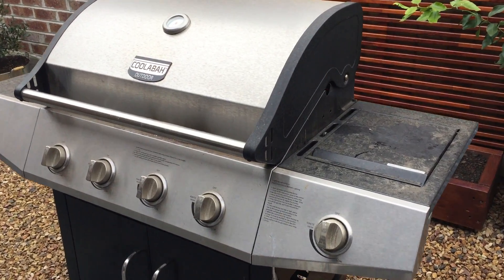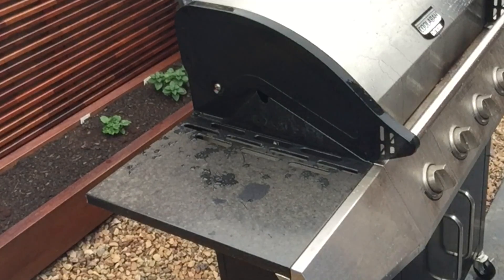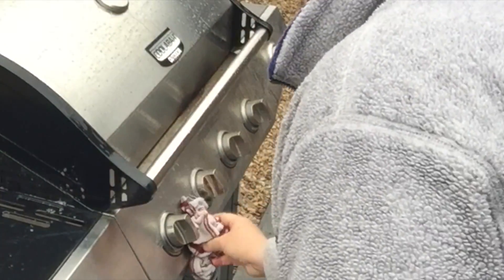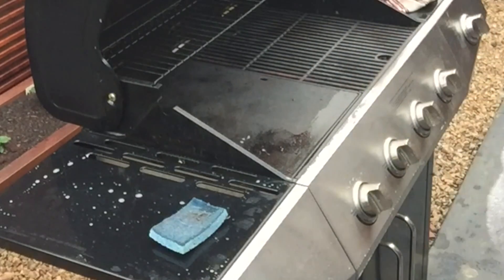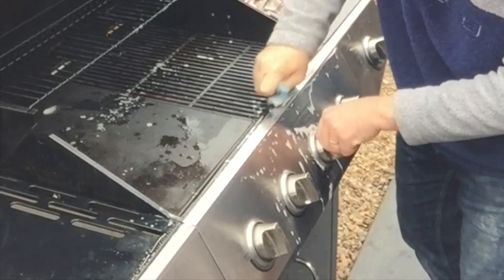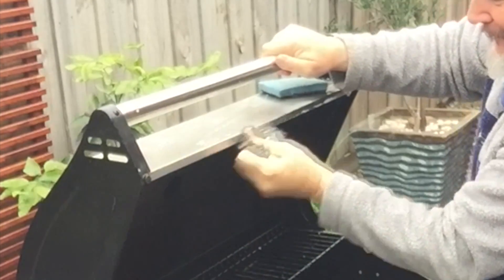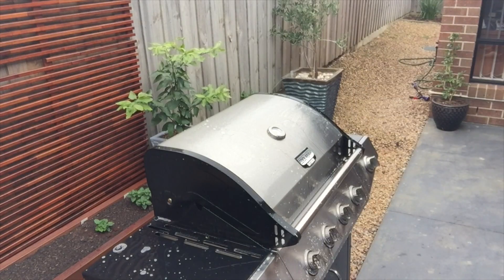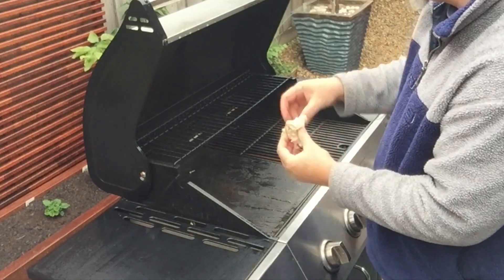How to clean fat, burn marks & Grease off your BBQ. Spring cleaning the outside of a Barbecue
I give a spring clean to the outside of a Barbecue removing fat & grease and really bad burn marks making it look fantastic.
All I needed to do this job just popped right up.

Great safe cleaner & degreaser
Stainless Steel Grill Brush
Great Magnetic Wooden BBQ tongs